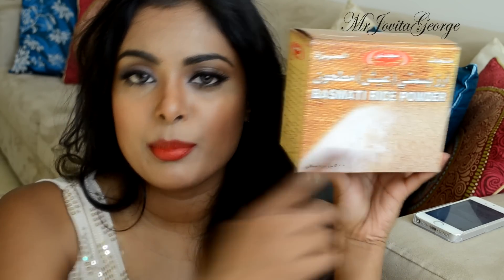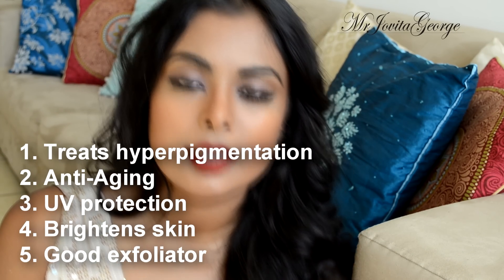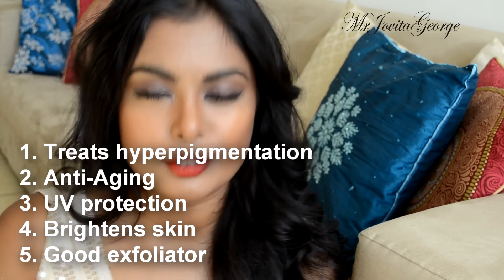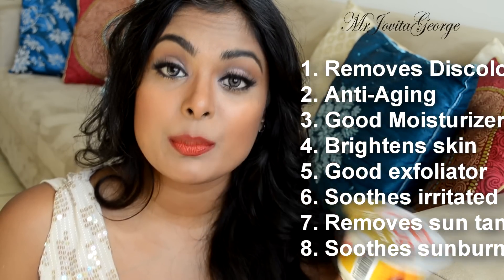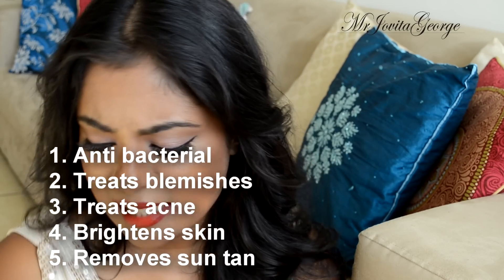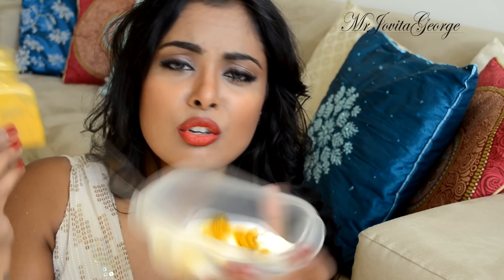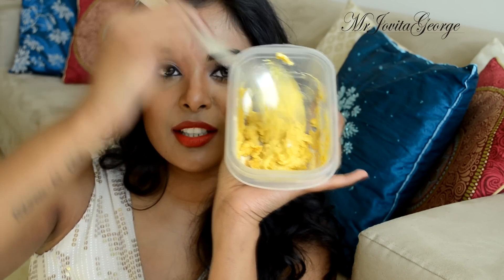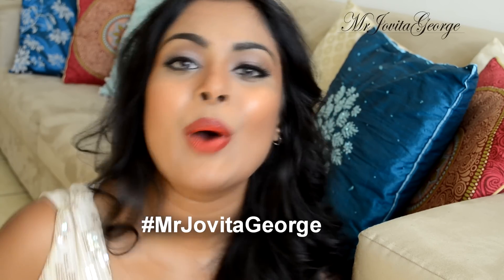DIY Face Scrub -Natural home remedy for pimples, blackheads, acne scars, dark spots, remove sun tan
DIY Face Exfoliator made of rice flour - Treat pimples, acne scars, dark spots, remove sun tan naturally - Natural home remedy for glowing skin with even complexion.